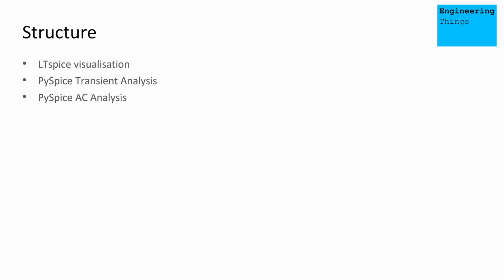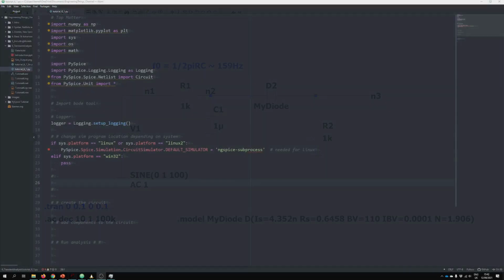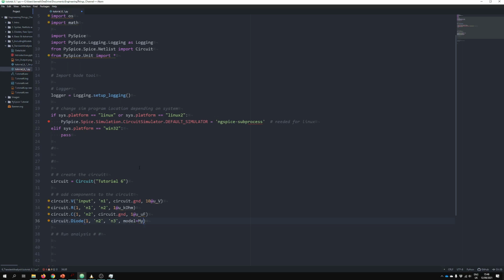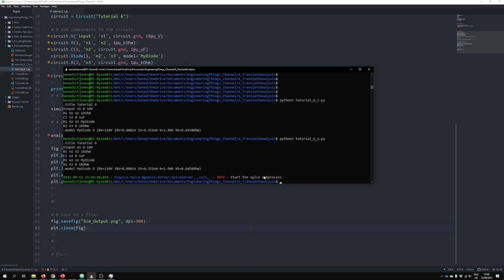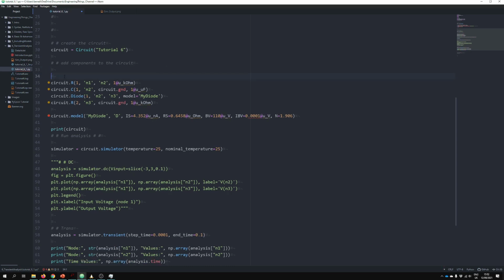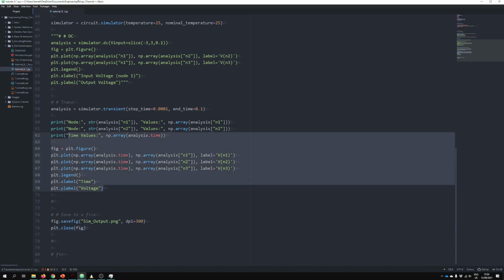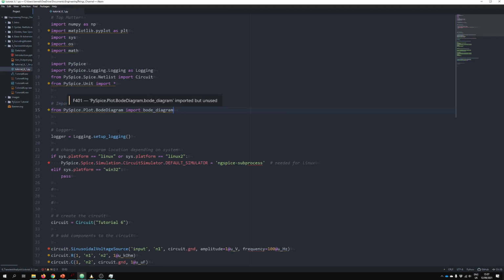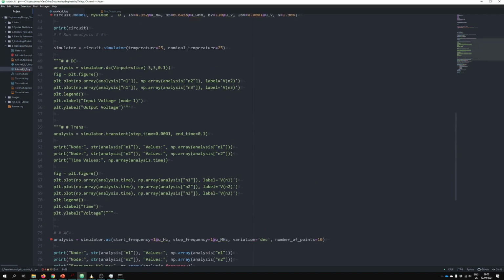PySpice - Part 6: Transient & AC Analysis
In this part of the introductory PySpice tutorial series, we consider how to perform a time dependent transient analysis, as well as a frequency dependent AC analysis.

00:00 Introduction
01:03 LTSpice Example
03:54 PySpice Circuit
08:20 DC Analysis Recap
10:45 Transient Analysis
16:30 AC Analysis
20:17 Bode Plot
22:45 Summary